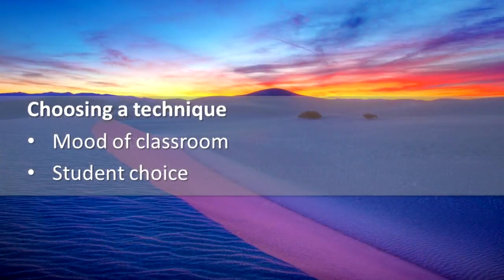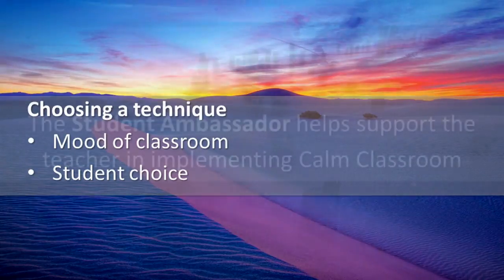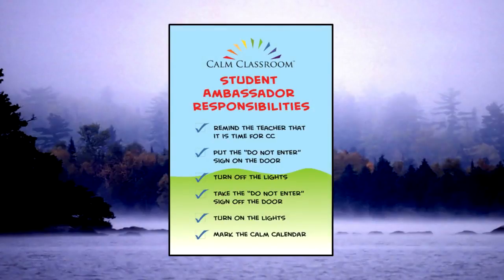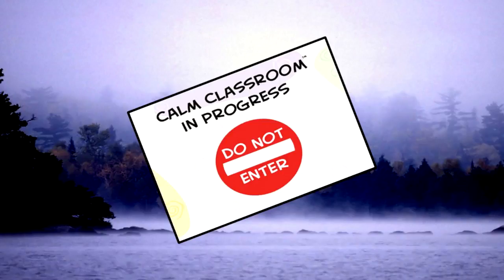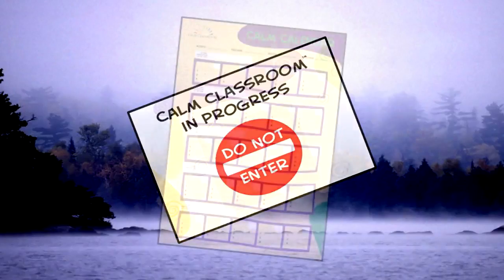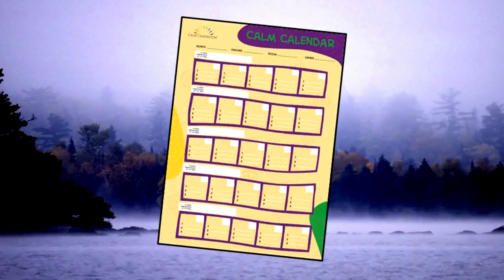Slide 15 Program Structure 15 Slides 100 110 Edited 11 10 2016 1 Reduced